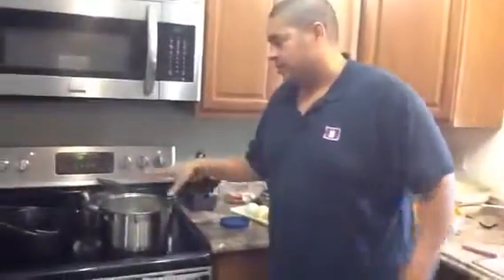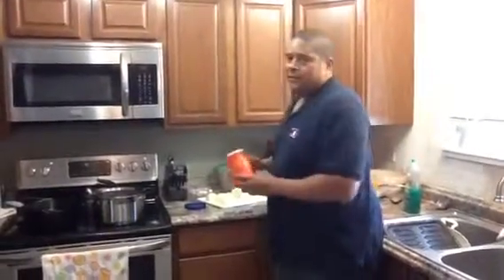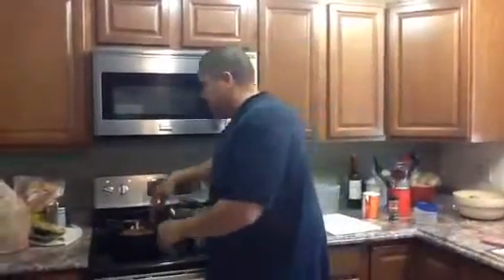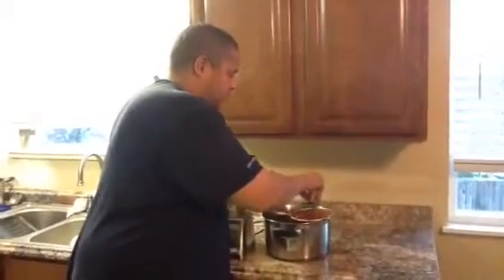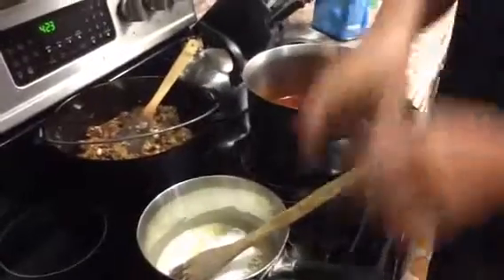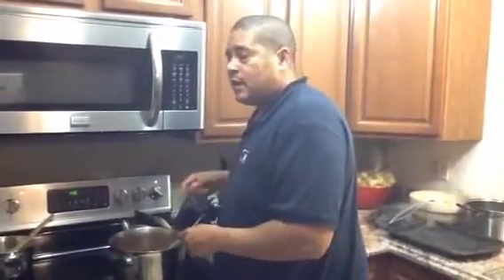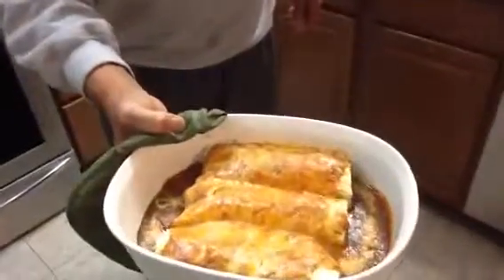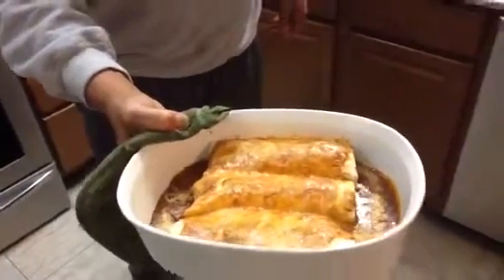Homemade Enchilada Sauce | Enchilada Recipe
Homemade Enchiladas from scratch.
I made these from scratch, outside of the tortillas and cheese. I made the sauce using red pepper pods from my favorite Hispanic market. I steamed/boiled them for about an hour adding garlic and onions to taste about 45 minutes in. Once the peppers were softened, I strained the mixture into a pot and added cumin, salt and chicken bullion. I then thickened it with a flour and canola roux.
The beef I used was leftover beef and beef short ribs that were left over from a previous cook. You can  use whatever meat you want. The secret is in the sauce!! Once the sauce was thickened I put each tortilla in the microwave to soften it, then added the meat and rolled and put in a casserole dish. My next step was to add my enchilada sauce and cheese. Add as little or as much as you like. Bake for 20 to 25 minutes at 350. Make sure you don't overcook, so keep an eye on it. Next step...EAT!